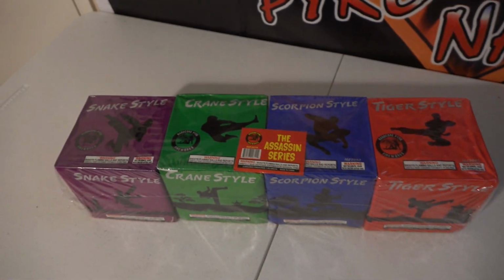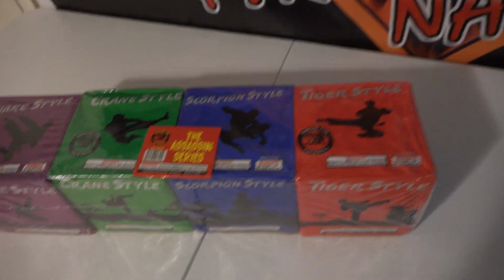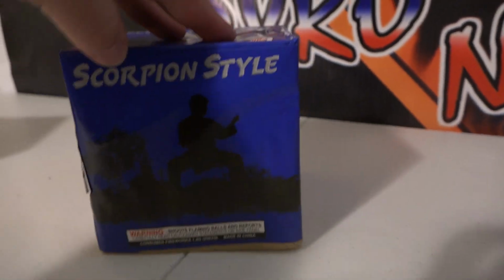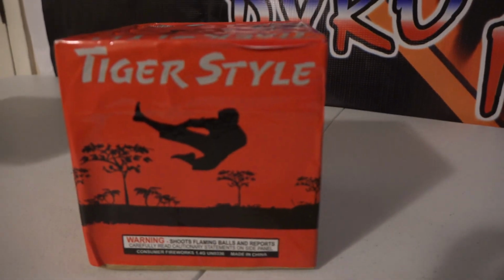ASSASSIN SERIES - HARDCORE PYRO FIREWORKS